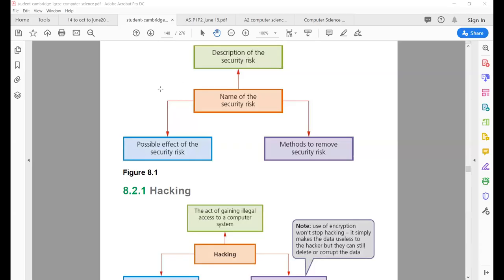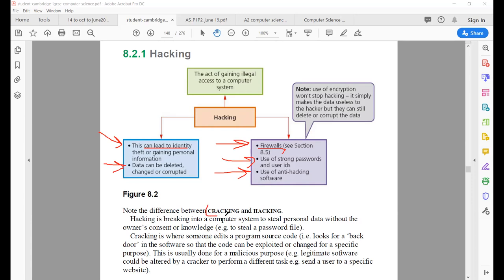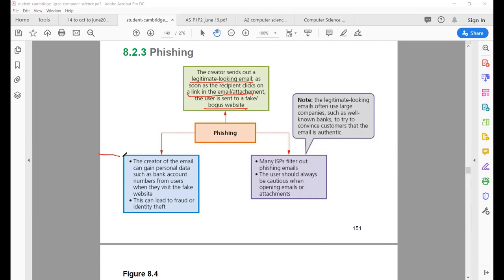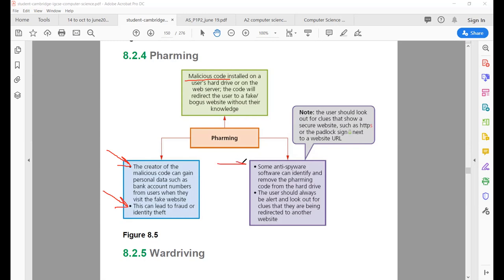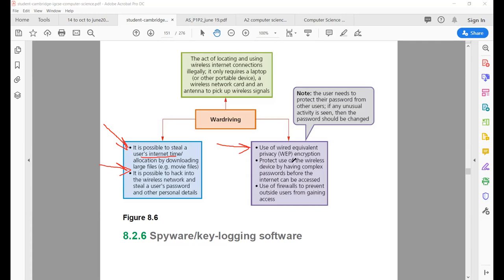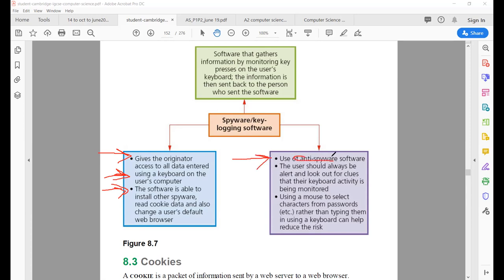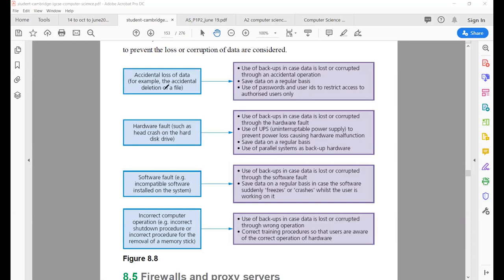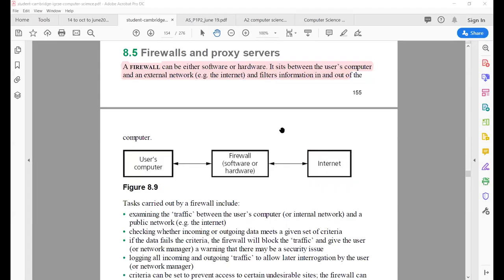IGCSE topic: security and ethics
different security risks discussed which can corrupt ,delete and even can misuse your personal data. What are their effects and how can your data be protected against such issues. This includes hacking, phishing, pharming, key loggers and spywares .protection methods including encryption, passwords ,anti viruses, anti spywares etc are also discussed. Some accidental damage to data including hard disk crash, software crash, incompatible software and hardware have been discussed. Training procedures to use computer also included.